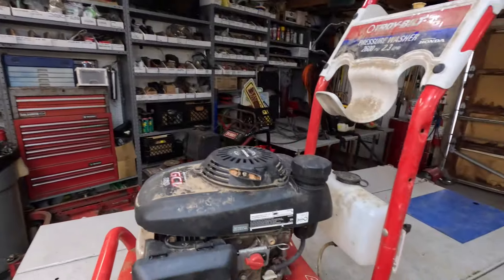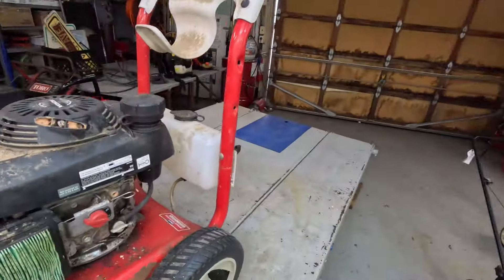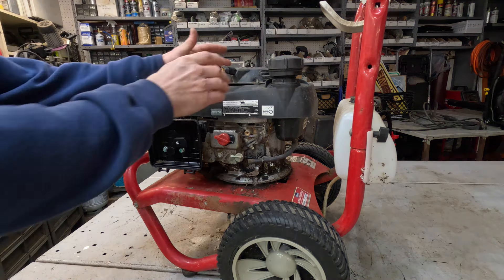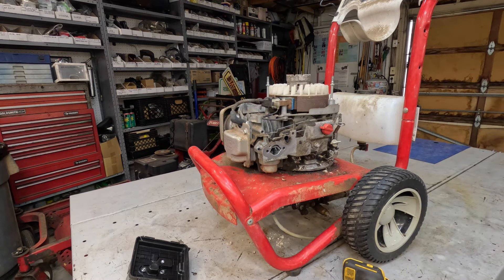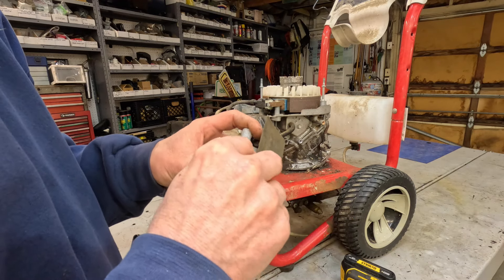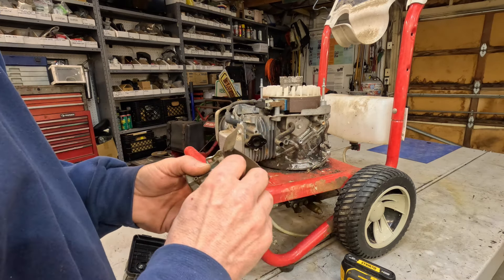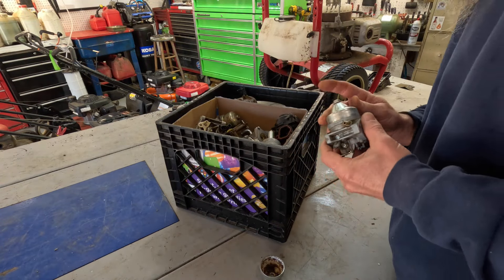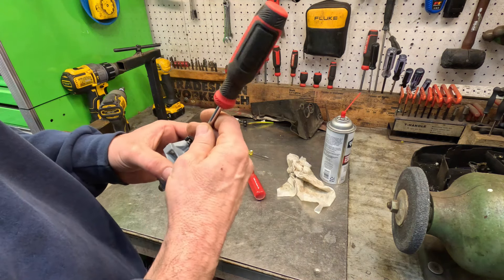Troy-Bilt Pressure Washer | Estate Sale Score! Honda GCV160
Sitting For Years! Let's Check It Out!